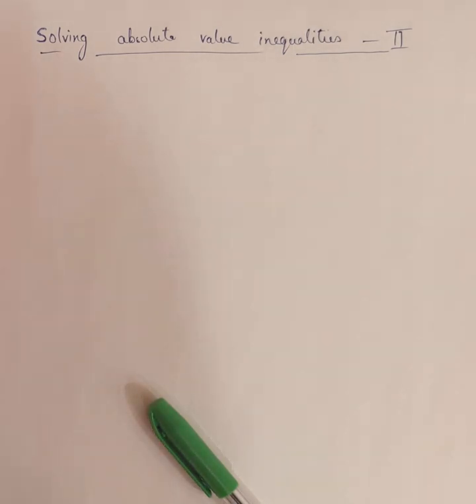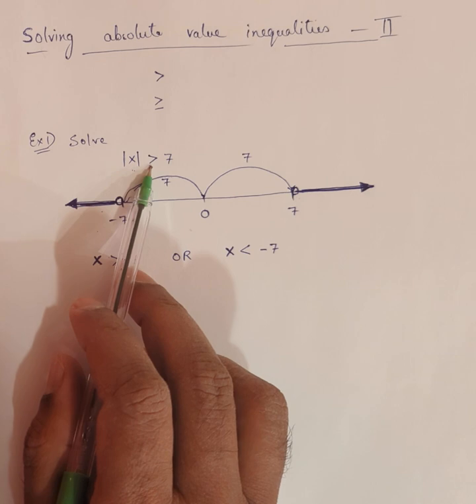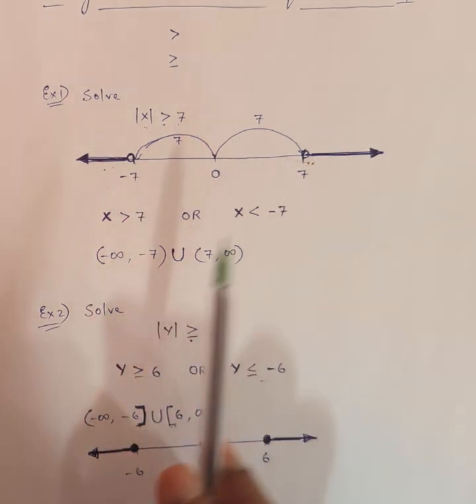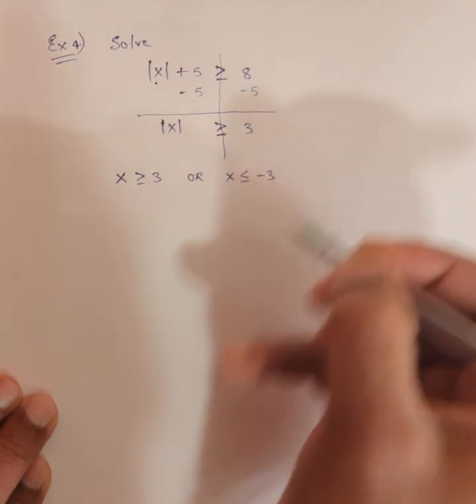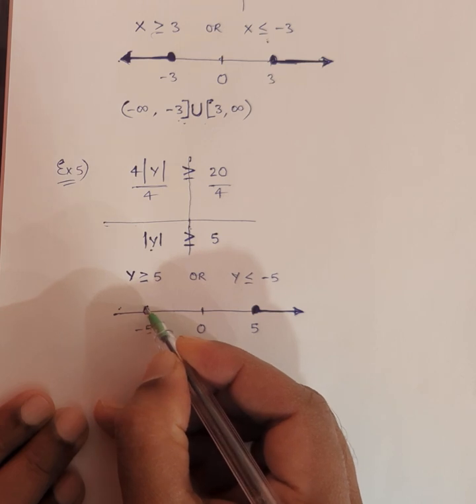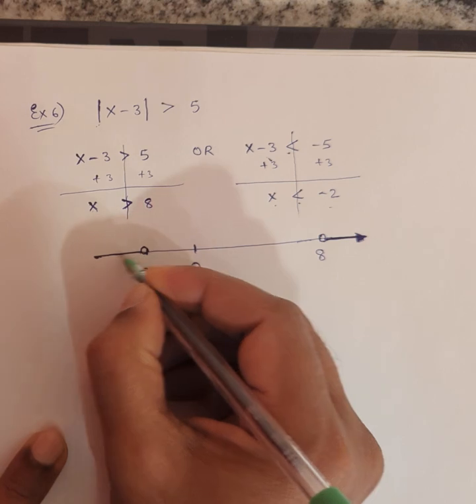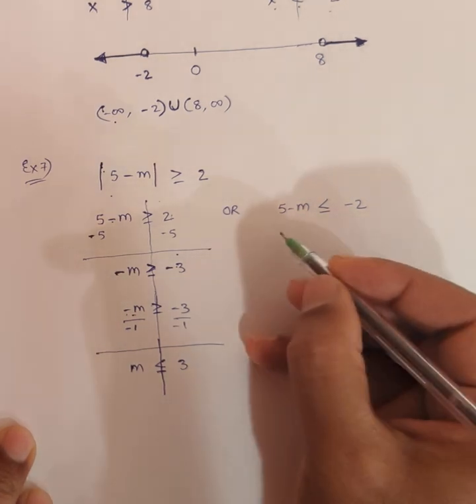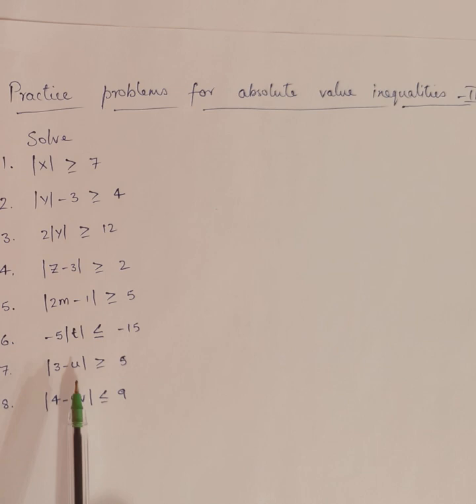Solving absolute value inequalities -- part 2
In this video the solution methods for greater than inequalities are discussed. The answers to the practice problems in the video are

1) y geq 7 OR y leq -7
2) y geq 7 OR y leq -7
3) y geq 6 OR y leq -6
4) z geq 5 OR z leq -5
5) m geq 3 OR m leq -2
6) t geq 3 OR t leq -3
7) u geq 8 OR u leq -2
8) -1 leq v leq 13/5